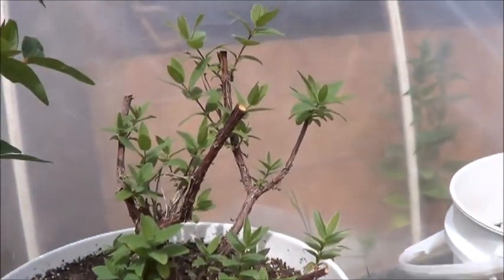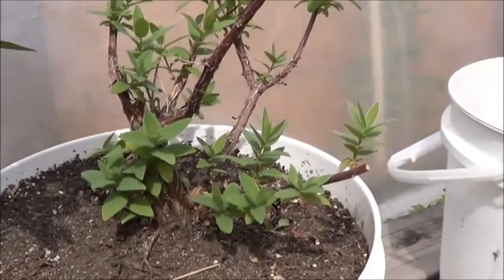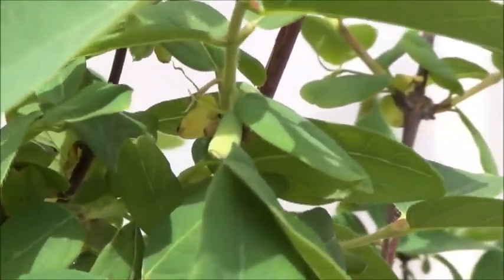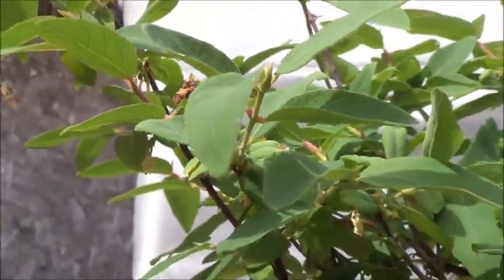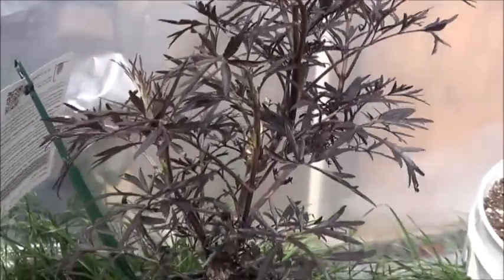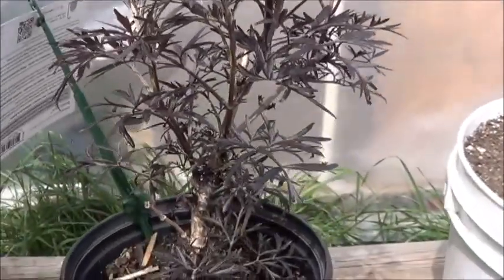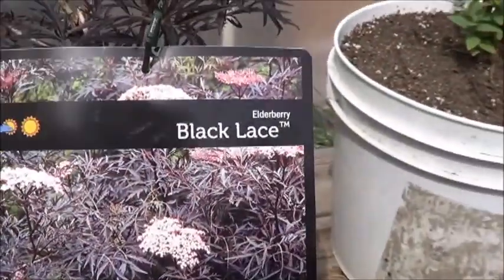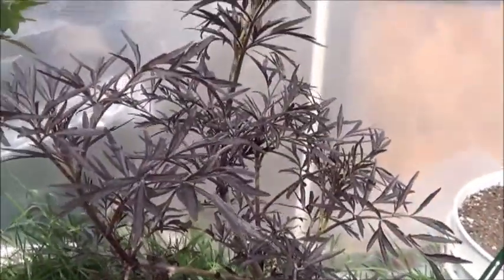Semi Permaculture Project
I have decided that it's time to call it like it is.  I currently have a semi permaculture garden at our little rental house but it's still a start!  As I aquire more fruiting shrubs and trees I will admit that I am very tempeted to plant them into the ground where we are now but since this is a rental they might not get to stay long after we do.
The idea of building a garden that can provide food for years to come is wonderful but the idea of it all being torn down in the name of progress isn't.  So buckets, pail and assorted containers it shall be.
So far my little semi permaculture garden has only got a few varieties of fruit, 2 honeyberries and this new elderberry, but once I check to see how those cuttings are doing I hope that there will be more.  The raspberries & currants look promising but waiting is ...